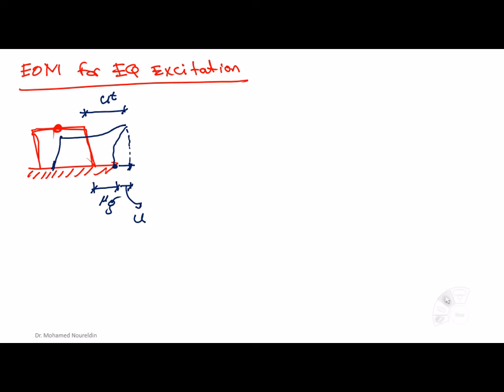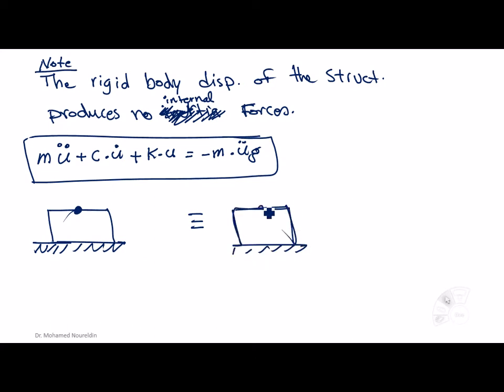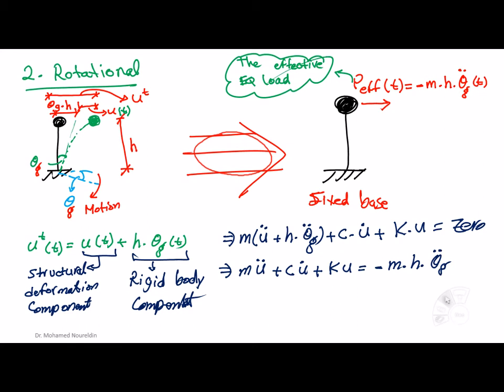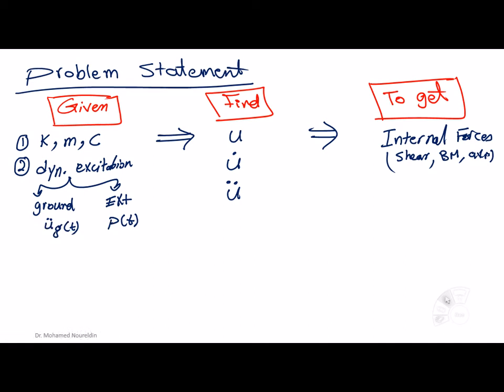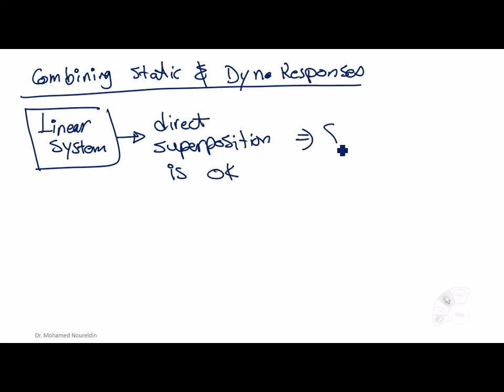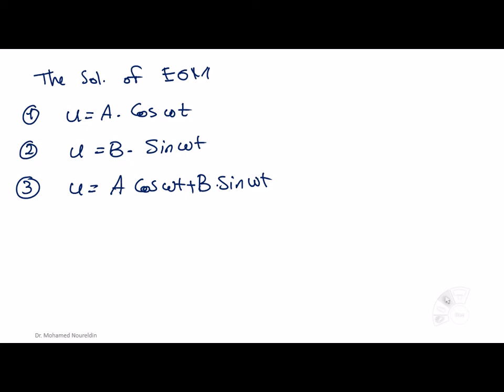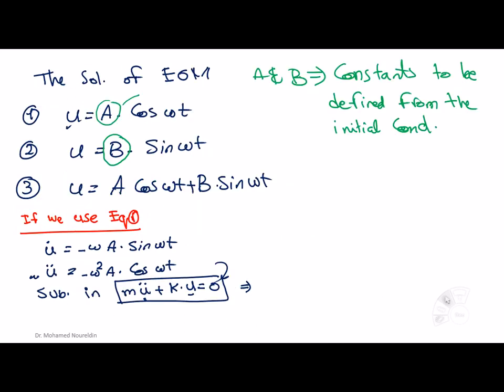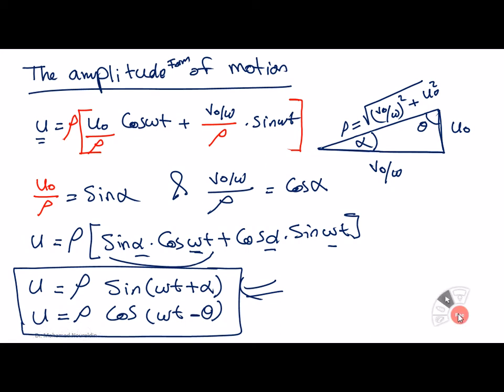5-Equation of motion for earthquake excitation and undamped free vibration of SDOF system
Contents:
01:14 Translational equation of motion for earthquake excitation
17:11 Rotational equation of motion for earthquake excitation
29:34 Problem statement  (Given-Find- To get)
35:34 Element forces
41:30 Combining static and dynamic responses
45:31 Undamped free vibration equation of motion for SDOF system (classical form)
1:09:02 Undamped free vibration equation of motion for SDOF system (amplitude form)